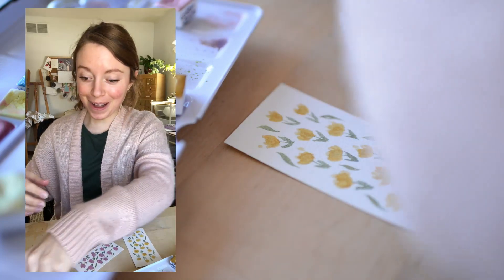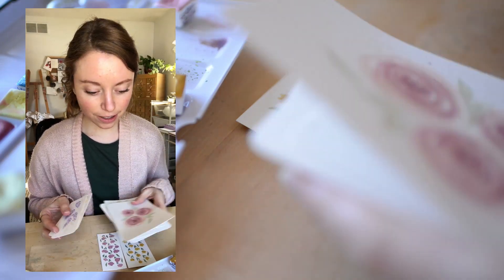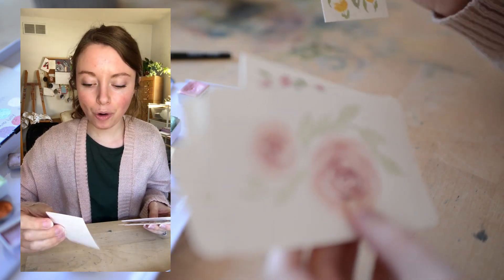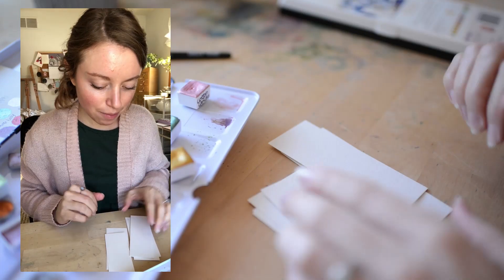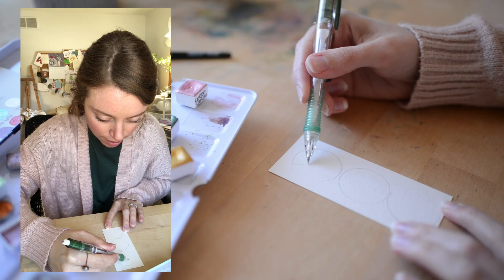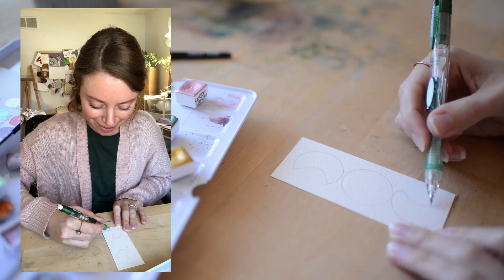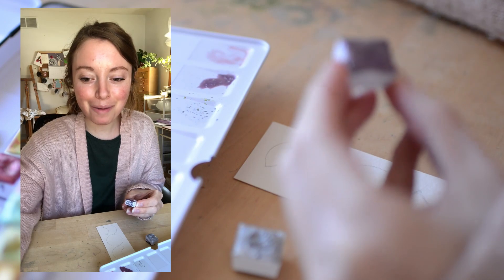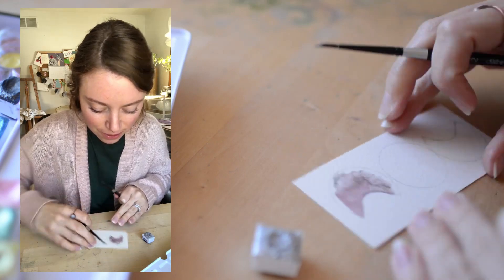✿ STUDIO VLOG ✿ Making Watercolor Bookmarks *relaxing artist vlog* | Art Studio Vlog 77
✿ STUDIO VLOG ✿ Making Watercolor Bookmarks on a Saturday *aesthetic artist vlog* ~ you may like this vlog too
Welcome to my life as a full-time artist/art business owner! In this week's studio vlog, we'll spend a Saturday  making watercolor bookmarks & chat together.

♡♡♡ FREEBIES! ♡♡♡

Lakeville, IN 46536